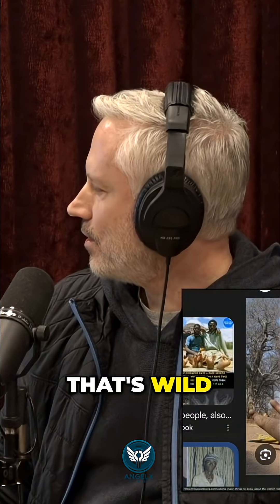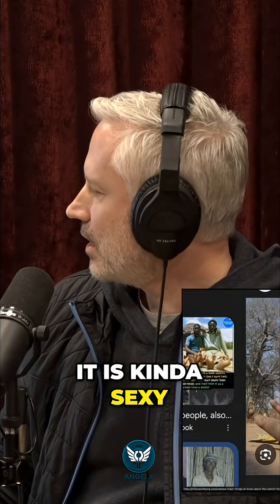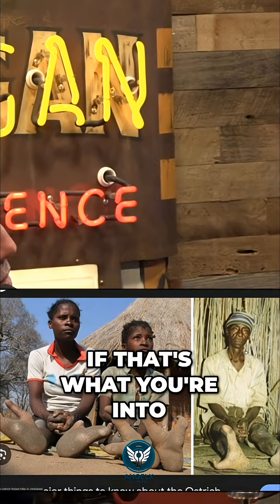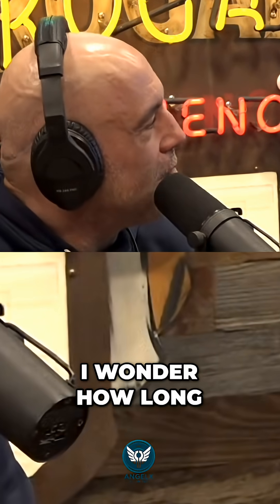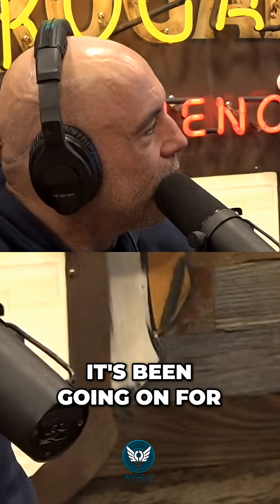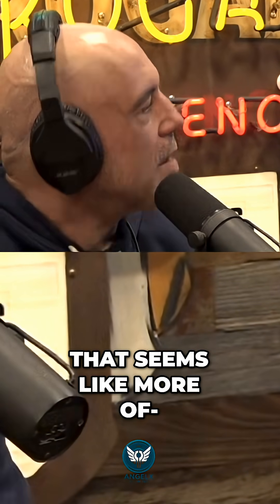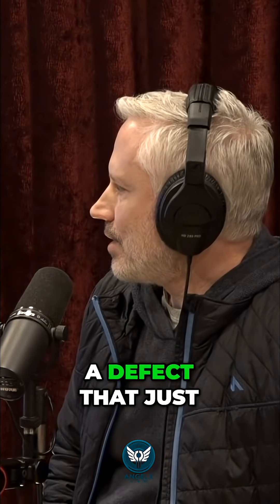Bizarre 'Ostrich Feet' Genetic Anomaly Explained!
What if humans had bird feet? Meet the Vadoma tribe of Zimbabwe and their electodactyly genetic trait. Follow AngelX AI for more smart automation insights.